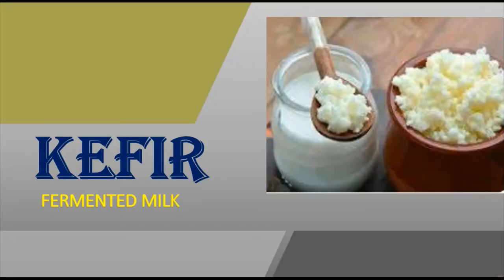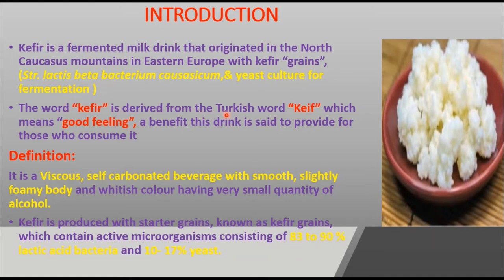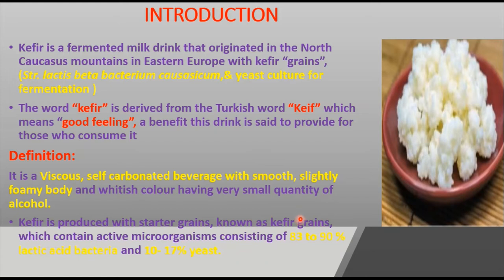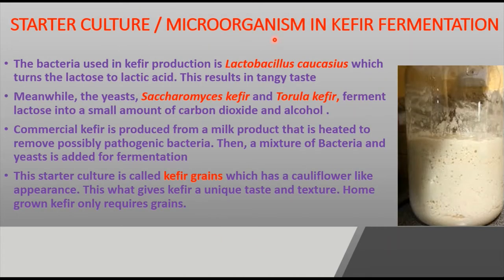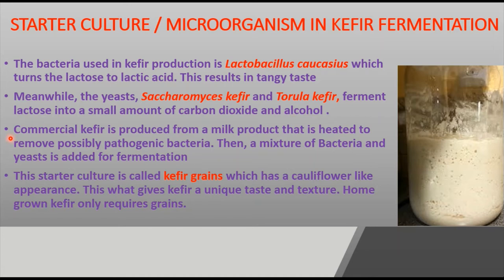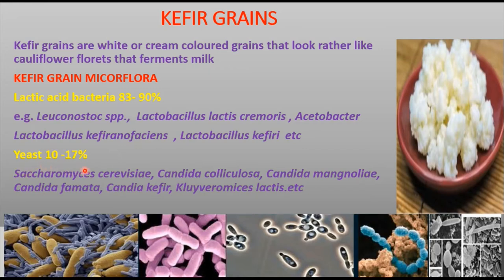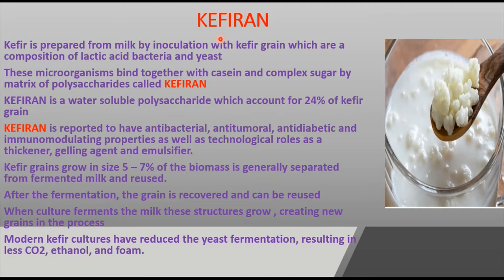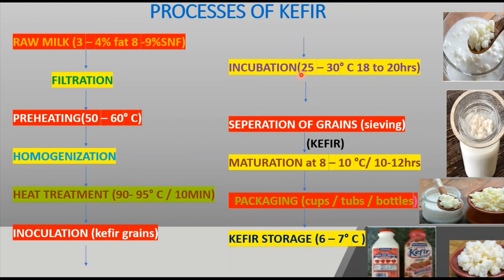KEFIR II FERMENTED MILK II MICROBIAL PRODUCTS OF MILK II DAIRY MICROBIOLOGY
This video covers KEFIR" which is one of the types of FERMENTED MILK"  concept.
The different types of "FERMENTED MILK OR FERMENTED MILK PRODUCTS OR MICROBIAL PRODUCTS OF MILK"  discussed in consecutive videos.